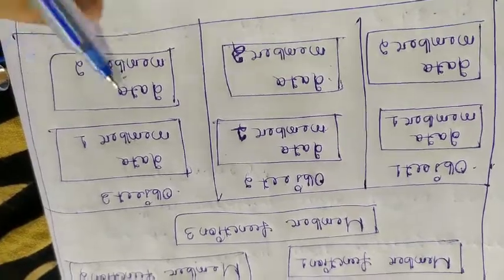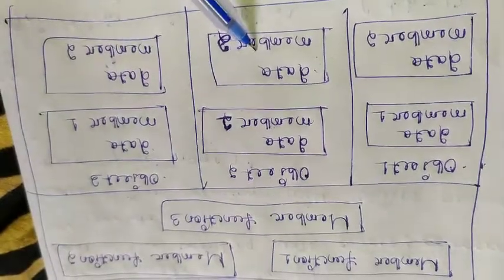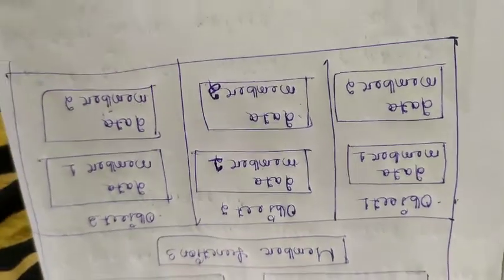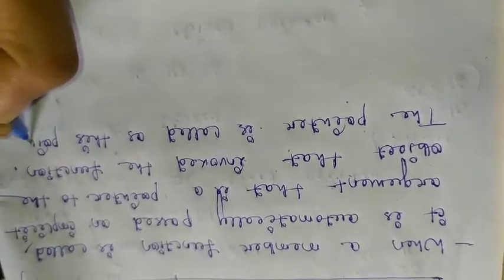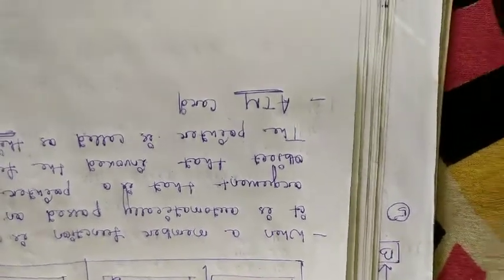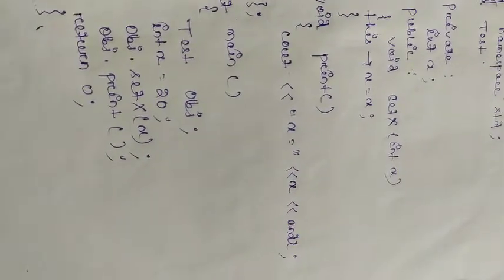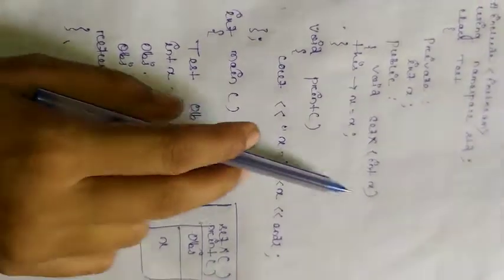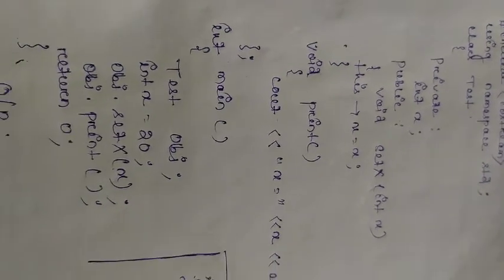this Pointer in C++